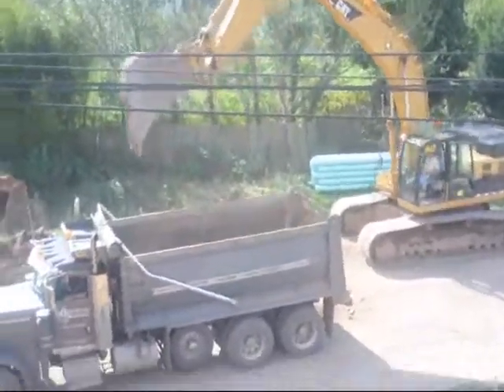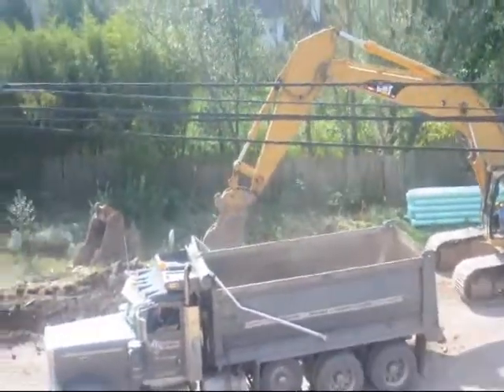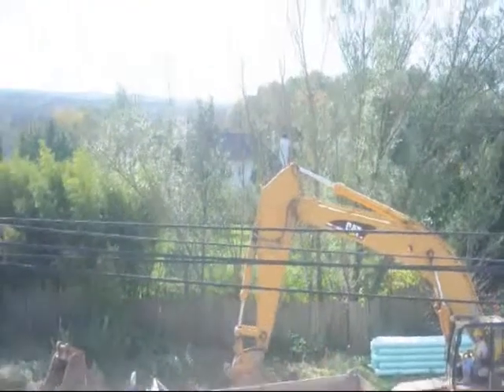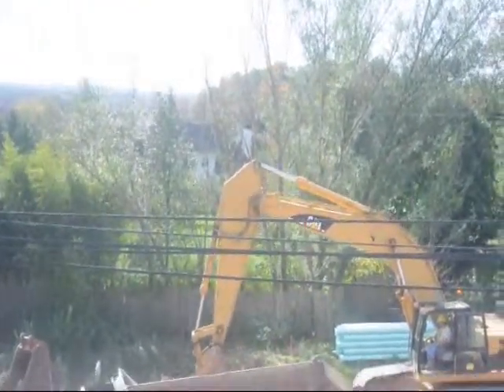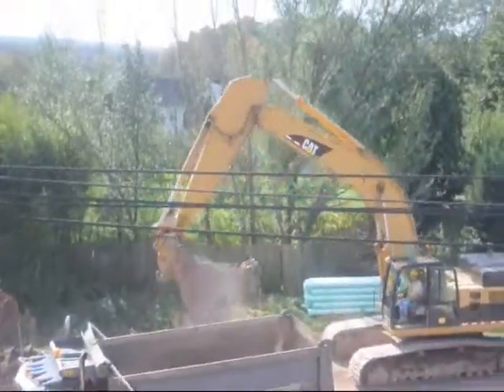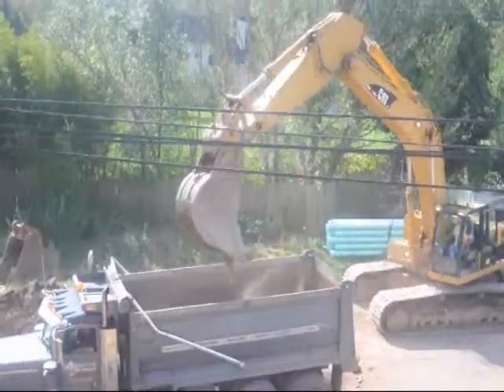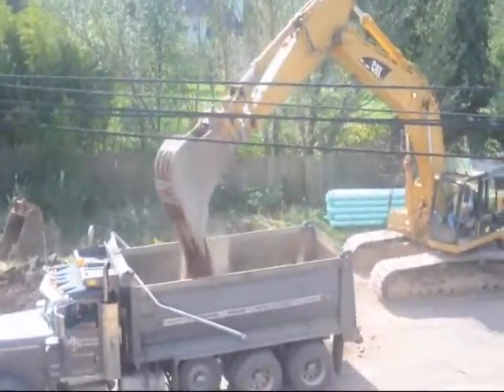Blocking Load Highway Noises and Your Privacy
Load Noises and Your Privacy

Load Noise, and Your Privacy,peace,tranquility,enoying your,peace and quiet,load sound,green giant,sound blockers